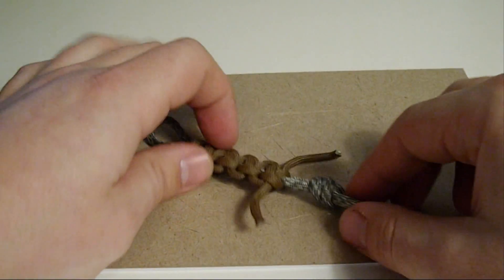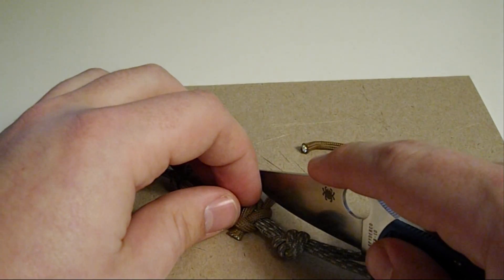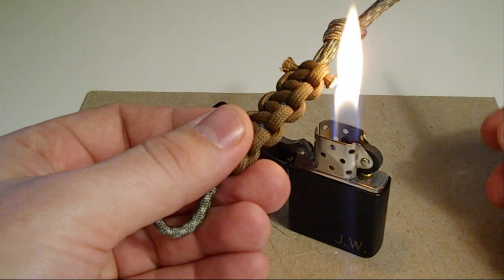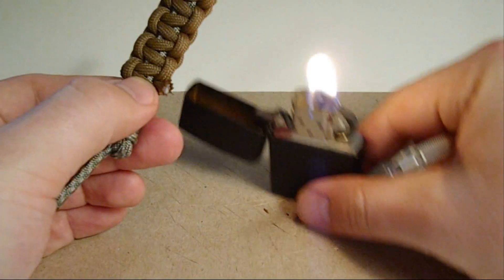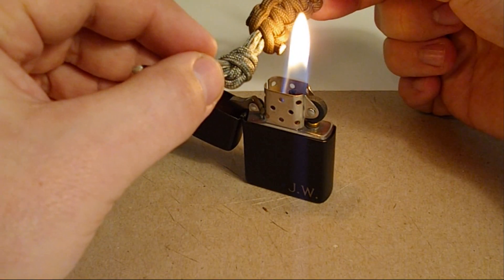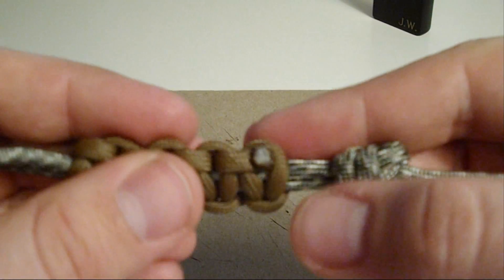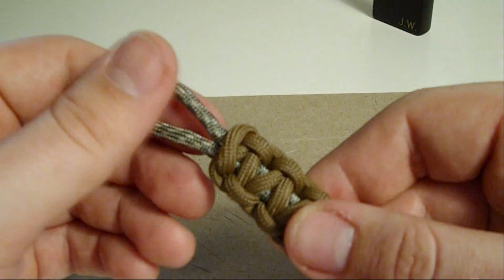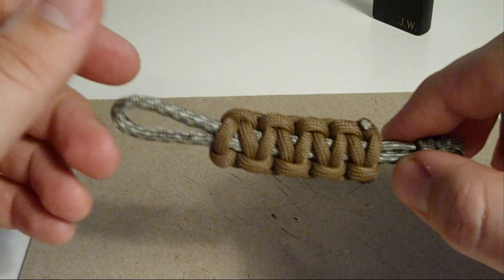Paracord Lanyard - How To Part 2 - JW Knives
Showing how to finish the lanyard.  Remember it is the same process for a wristband.